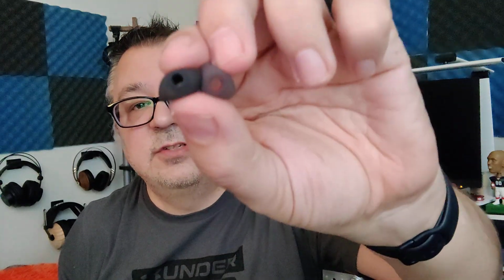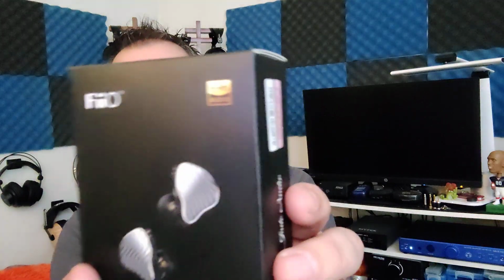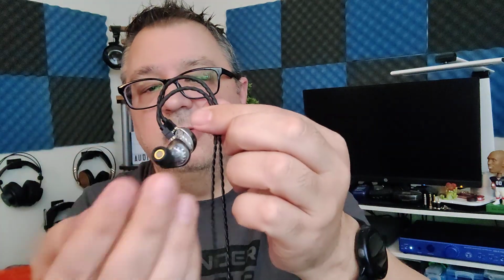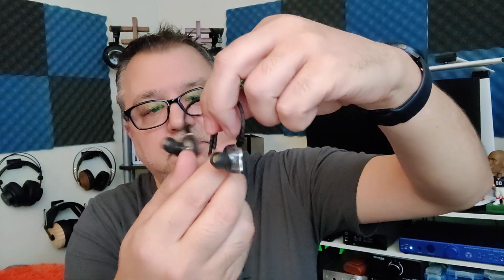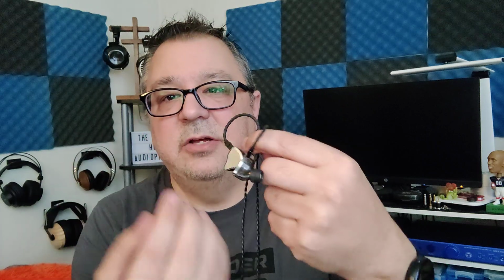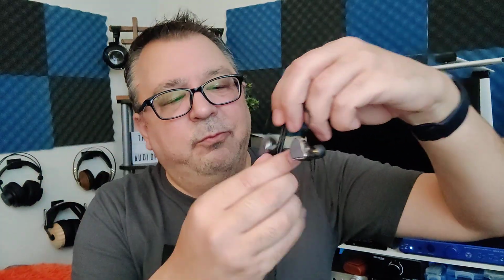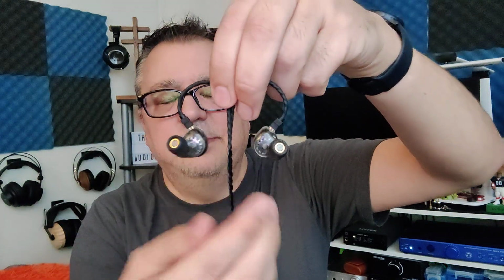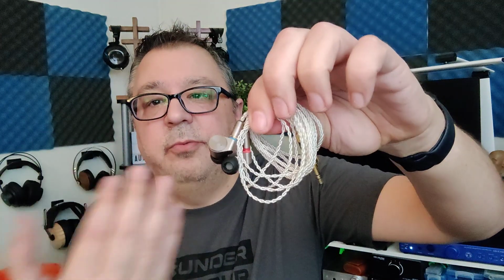Fiio X Jade Audio JH3 - Competition for T2 & Mele or just another IEM? Honest Audiophile Impressions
Honest Audiophile impressions of the Fiio X Jade Audio JH3, is it just another IEM or competition for the T2 and Mele?

All sound impressions were with the Epro Horn tips and Drop 2 pin cable.

Tin Hifi T3 Plus:TINHIFI T3 PLUS 10mm LCP Diaphragm Hi-Fi Earphone – Linsoul Audio

Tingvall Trio “Beat” - piano tonality
Sinne Eeg “We’ve Just Begun” - multiple layer soundstage
Molly Johnson “What a Little Moonlight Can Do” - female vocal tone
Leslie Odom Jr. “Under Pressure” - male vocal tone
Eric Clapton “Change the World” - soundstage, layering and placement
Yo Yo Ma “Ecstasy of Gold” - acoustic instrument timbre
Adam Baldych “Spem in Alium” - acoustic instrument timbre
Pain of Salvation “Stress” - bass and percussion balance
Michael Buble “When I Fall in Love” - orchestral dynamics
Patricia Barber “Code Cool” - sibilance check
Christian Scott “New New Orleans” - shouty upper mids
Tool “Chocolate Chip Trip” - imaging
Hans Zimmer “Why So Serious” - sub bass extension
Marcus Miller “No Limit” - bass control
Dave Holland Quartet “Conference Of The Birds”- bass check
Ilhan Eshkeri “47 Ronin”- orchestra and bass dynamics
Hans Zimmer: “2049” - sub bass extension
Cher: “Believe” - sibilance
Stanley Clarke - “Passenger 57 main title” - percussion, bass, separation and placement
Slovak Radio Symphony Orchestra - “The Pine of the Appian Way” - soundstage, imaging, separation, dynamic range
Houston Person - “You are my Sunshine” - tone and timbre

If you like the content of this channel and want to see more like this in the future, please
consider donating. All funds donated to the channel will be used to purchase headphones and audio gear for  the channel.